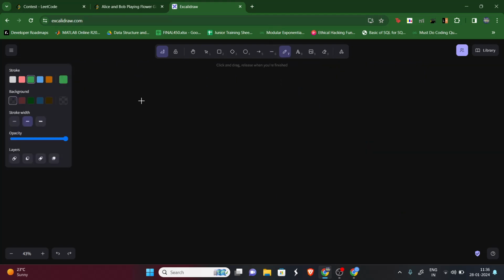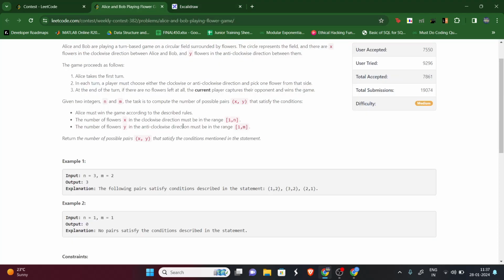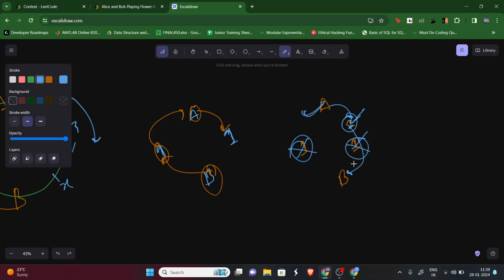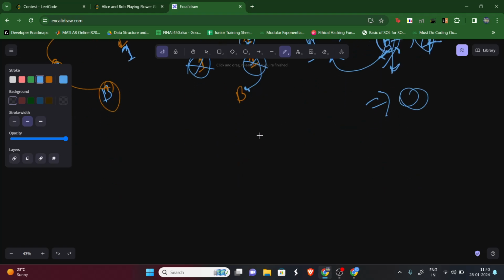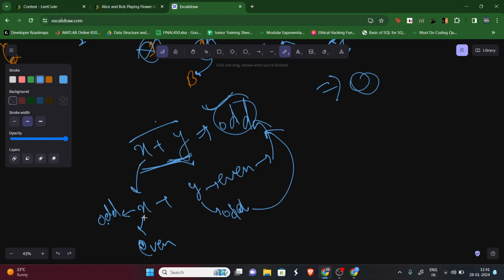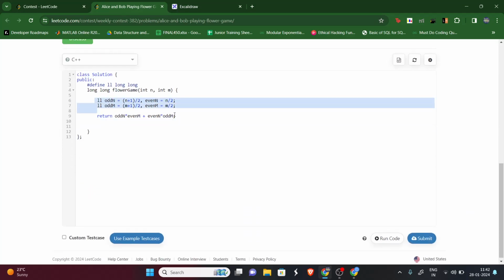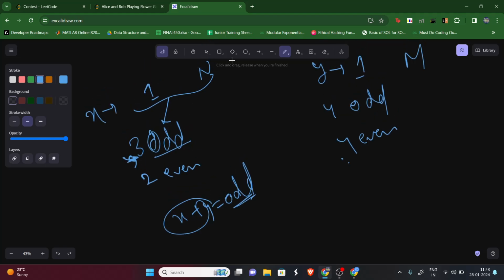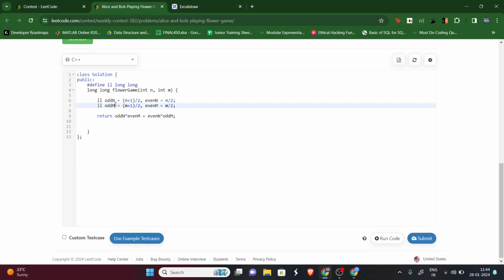3021. Alice and Bob Playing Flower Game || Leetcode Weekly Contest 382